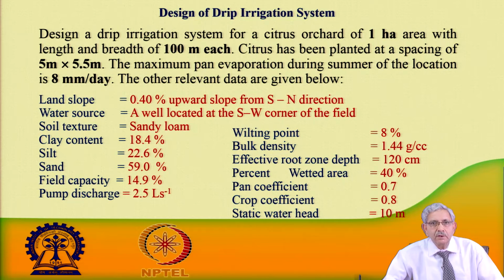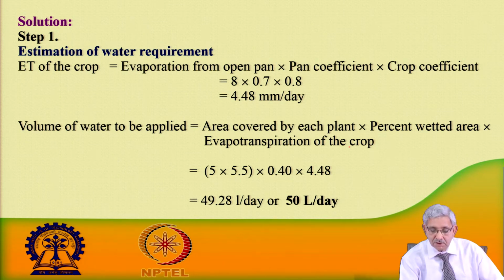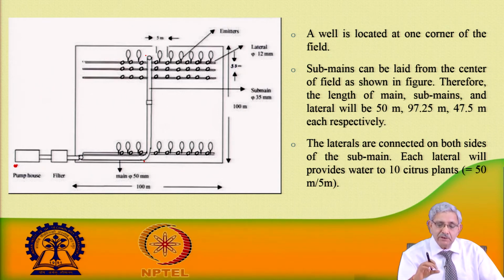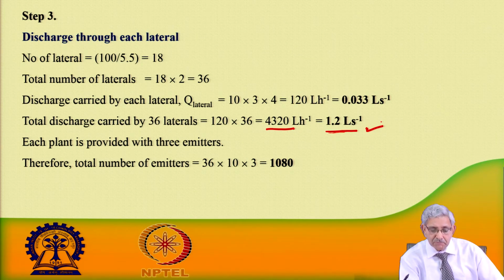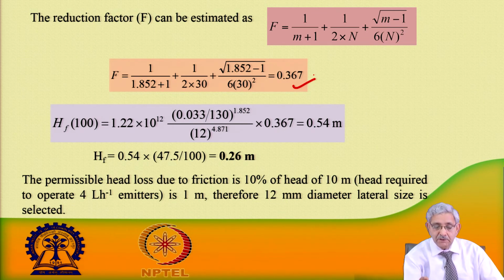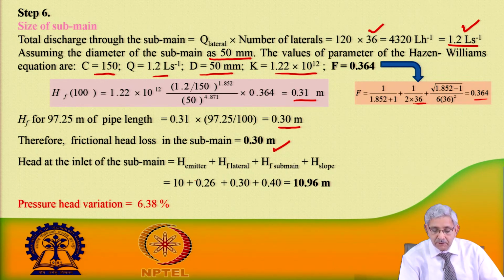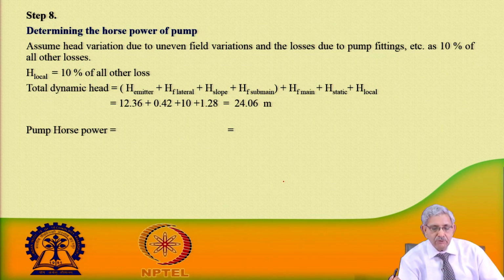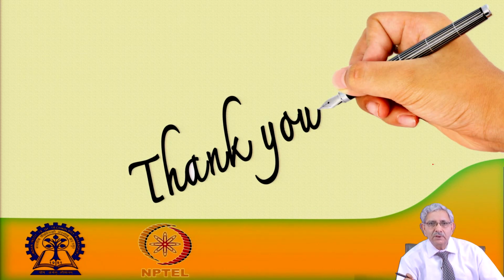Lecture 27: Tutorial 5 - Numerical Example on Design of Drip Irrigation System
• Design of  Drip Irrigation System